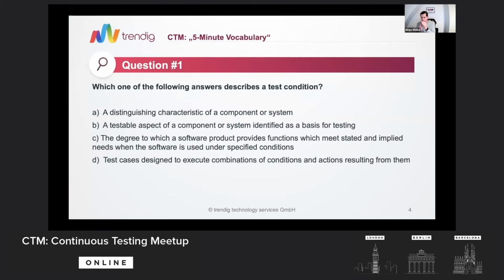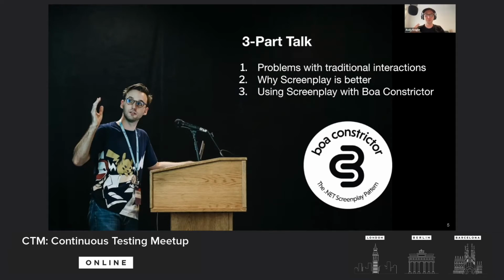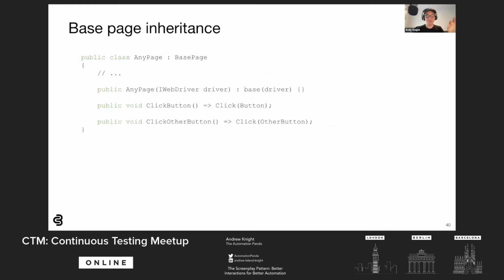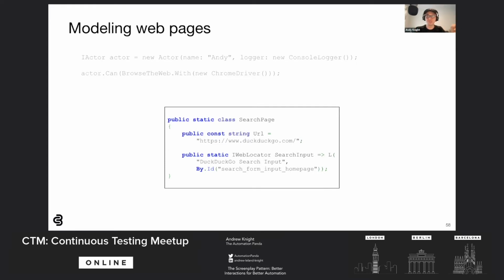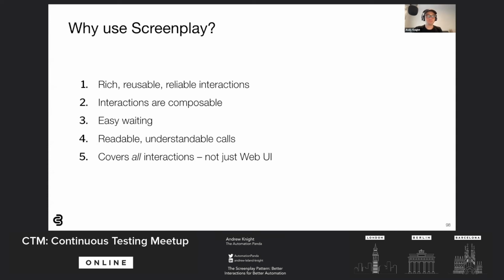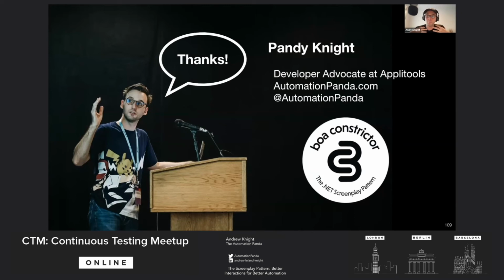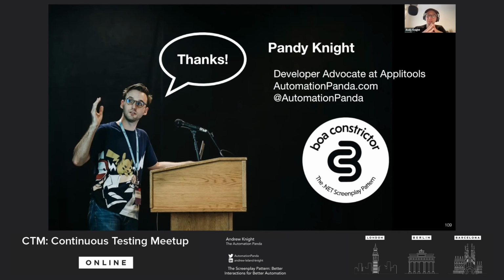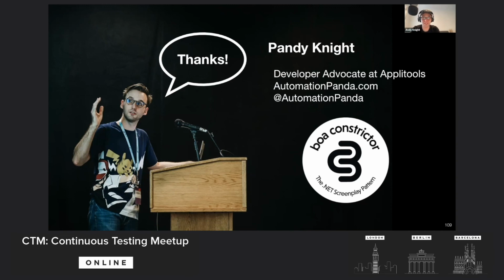The Screenplay Pattern Better Interactions for Better Automation - CTM Online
Automating interactions for tests is hard. For the past decade, the primary way to automate web UI interactions has been the Page Object Model. Unfortunately, page objects do not scale well because, by design, they allow lots of code duplication and unsafe activity. The Screenplay Pattern is a much better pattern for handling interactions. In Screenplay, Actors use Abilities to perform Interactions.

In this talk, I’ll back up that claim in three parts:

- I’ll cover problems with traditional ways of automating interactions.
- I’ll explain why the Screenplay Pattern is a better way.
- I’ll show how to use the Screenplay Pattern with a C# library named Boa Constrictor.

We will implement both a Web UI search engine test and a REST API web service test in C# with Boa Constrictor to demonstrate how to write readable, reliable tests using Screenplay calls. By the end of this talk, you’ll be able to start using the Screenplay Pattern for your own tests!

BIO
Andrew Knight is the Automation Panda and also a Developer Advocate at Applitools. He strives to help others in solving problems in software development, testing, and quality. Over the past decade, he has designed and built robust test automation projects from the ground up that can run thousands of tests continuously. He is the author of the upcoming book “The Way To Test Software” from Manning Publications, and he is also the lead developer for Boa Constrictor, the .NET Screenplay Pattern. Read his tech blog at AutomationPanda.com, and follow him on Twitter at @AutomationPanda.